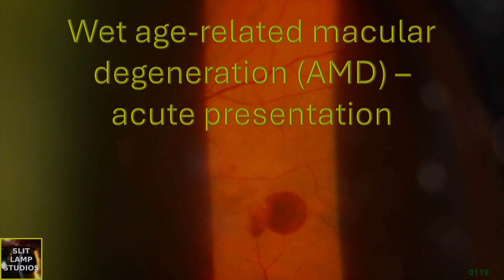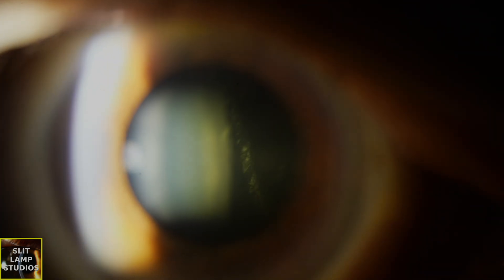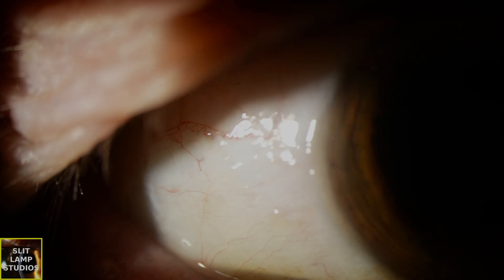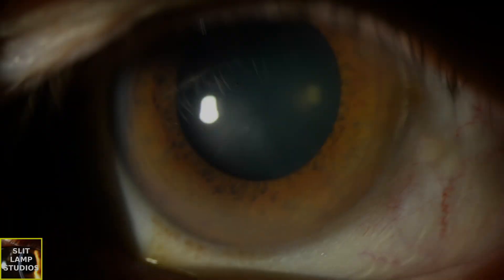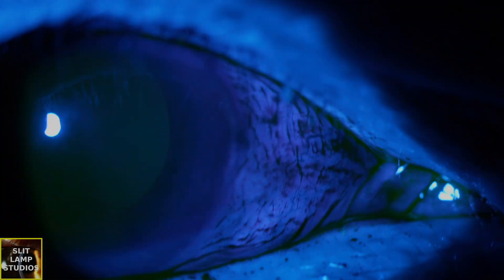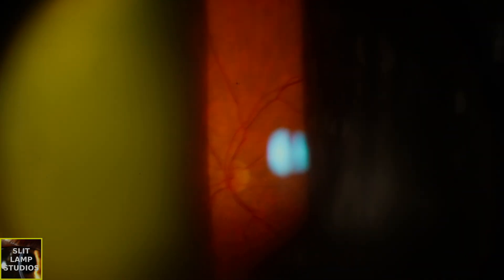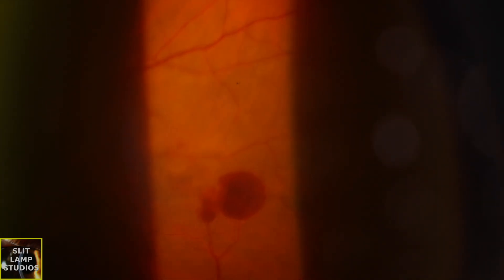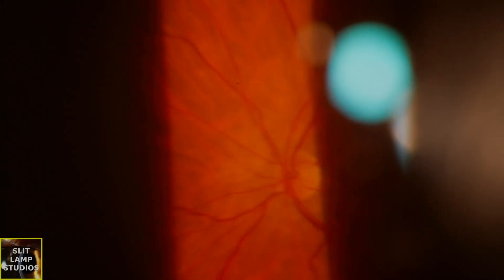0119: Wet age-related macular degeneration (AMD) - acute presentation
A macular haemorrhage in this context may suggest an acute presentation - treatment with intravitreal injections of anti-VEGF medication may be indicated. An OCT scan of the macula can provide additional clinical information to support the diagnosis.